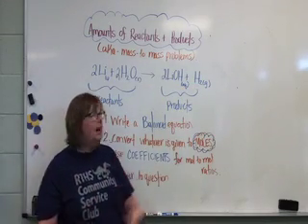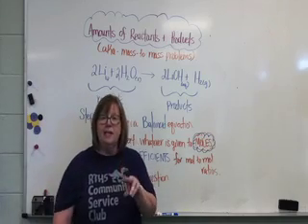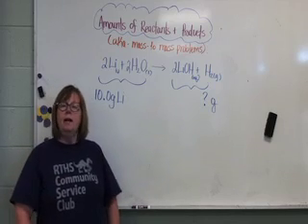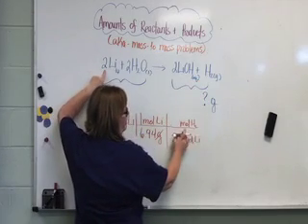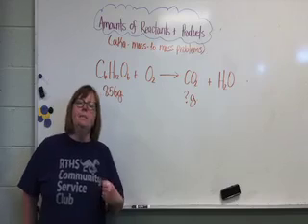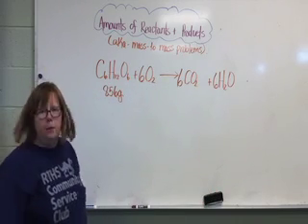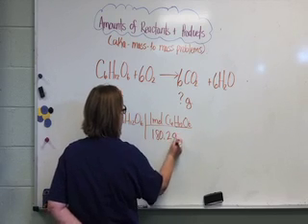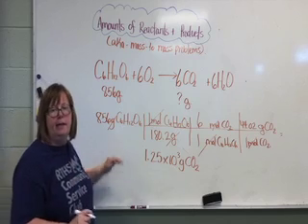Mass to mass